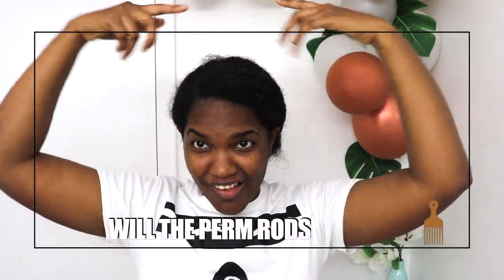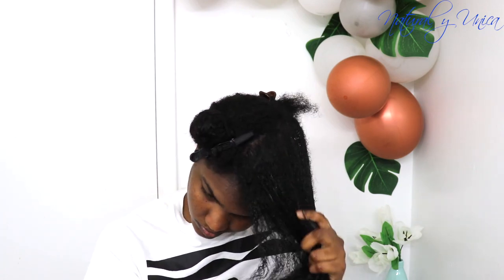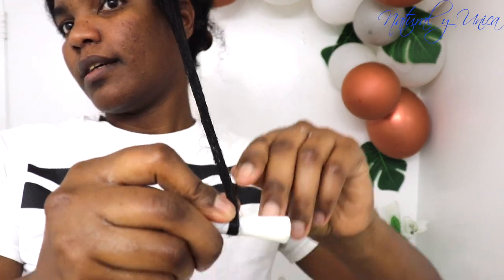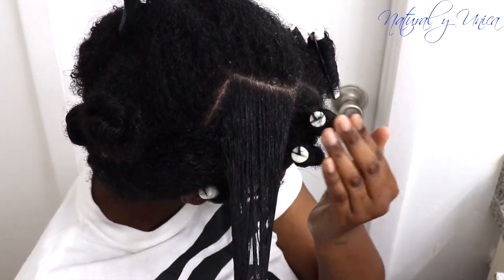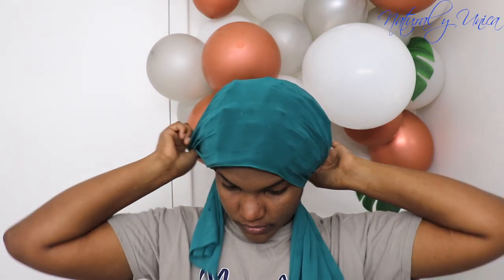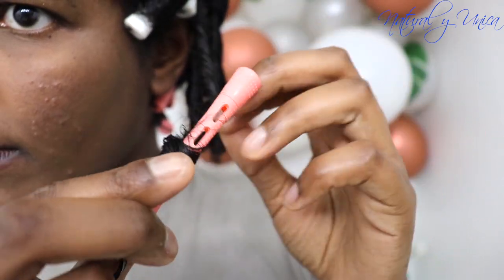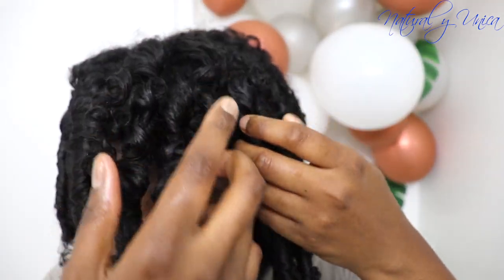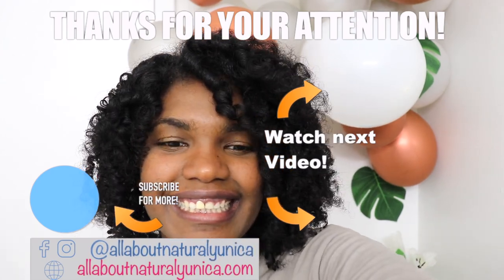How to use perm rods rollos set Tutorial | Requested Video | Do they really work?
Hello my friends, here is a video of how to use these little rolls. The question will be, do they really work with our natural hair? I invite you to see my video and thank you very much for your support. Do not let us write your comments, we thank you very much.

YOU COULD FIND BY THESE ITEMS AT
70 pieces
40 pieces

Camera & Lens
External Hard Drive
Round-led light ring
Software: iMovie

perm rods